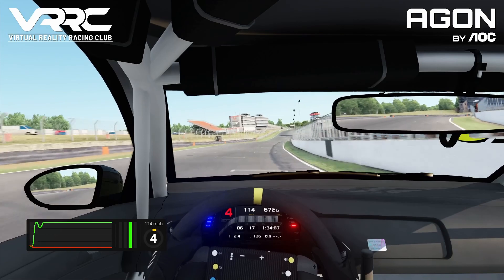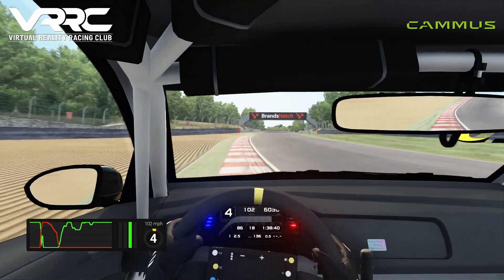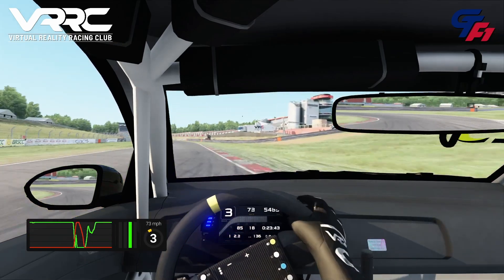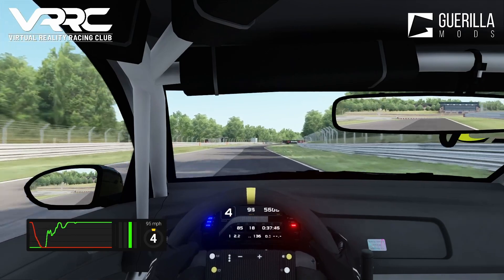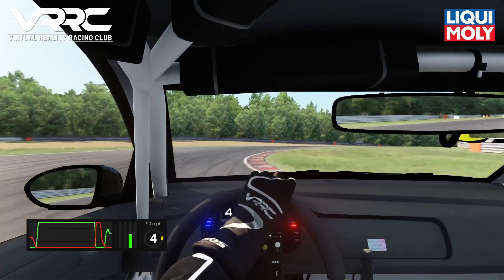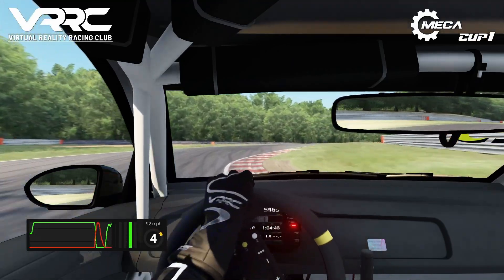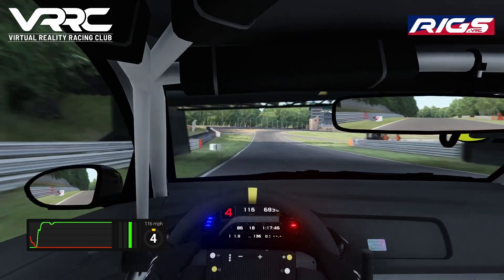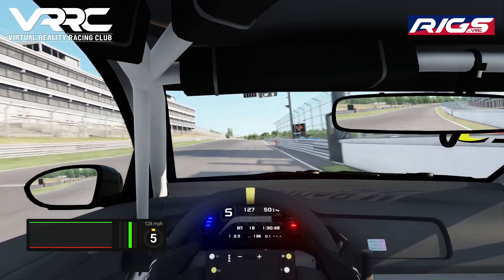AGON by AOC TC S3 Track Guide for Brands Hatch.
Virtual Reality Racing club presents the Track Guide for Round 8 of the AGON by AOC TC S3 at Brands Hatch. Driven by @LewisEdwards78